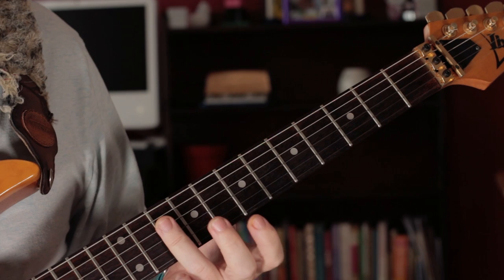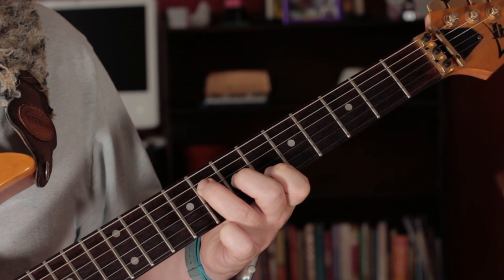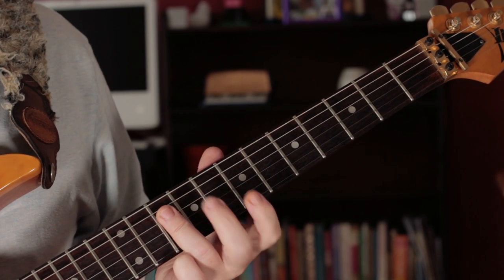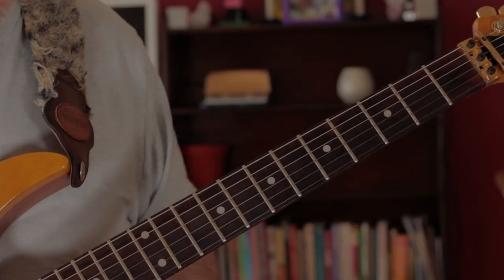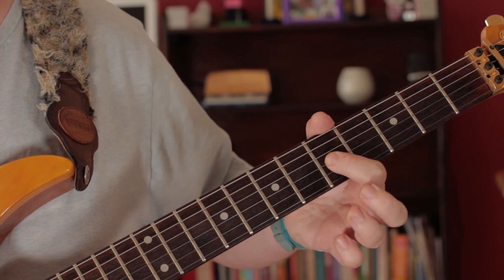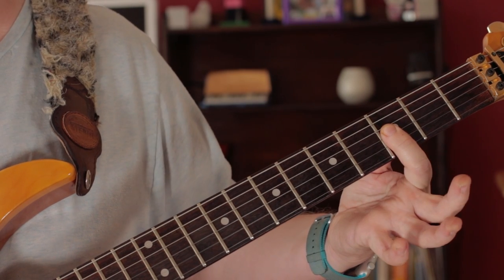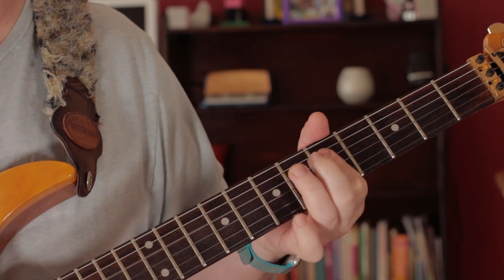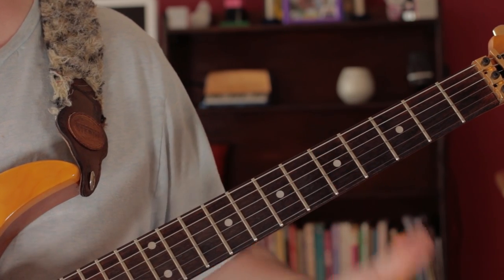'You Can Call Me Al' Paul Simon Guitar Lesson